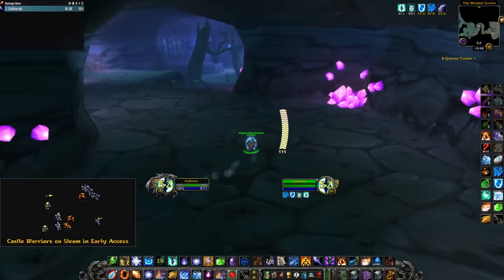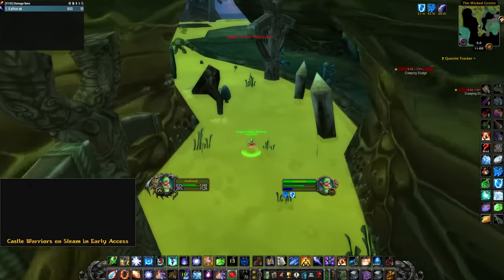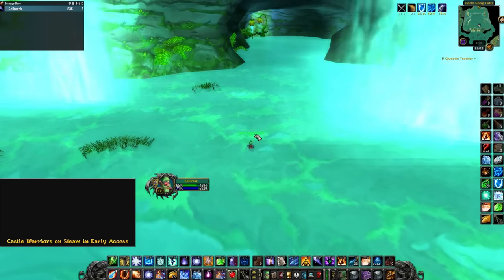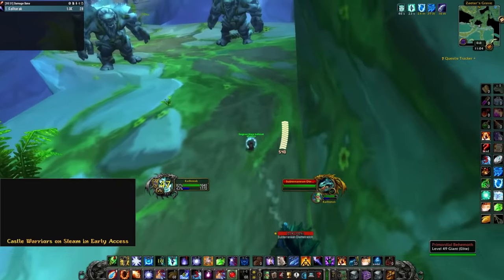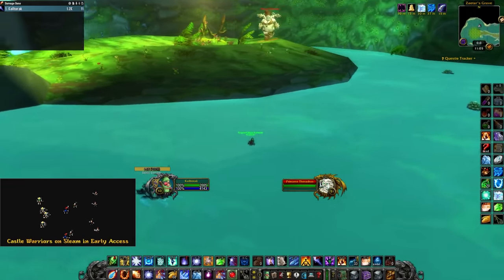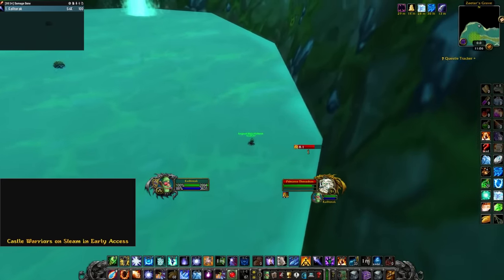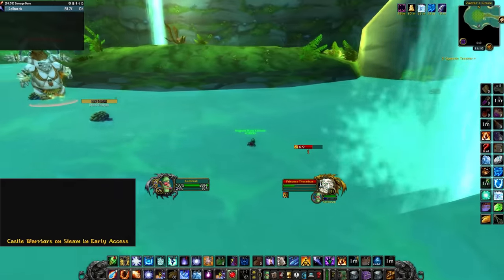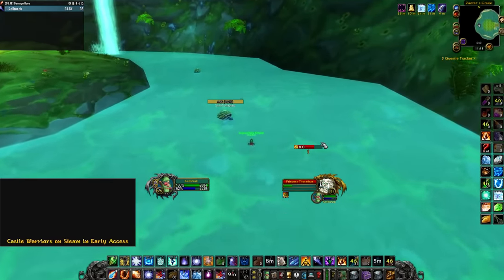Mage Solo Mara Princess Level 50 | Blade of Eternal Darkness Solo Farm | KallTorak Living Flame NA